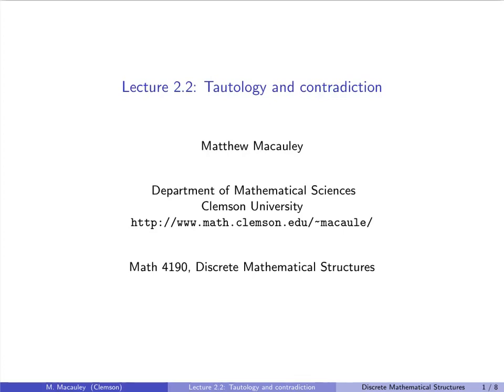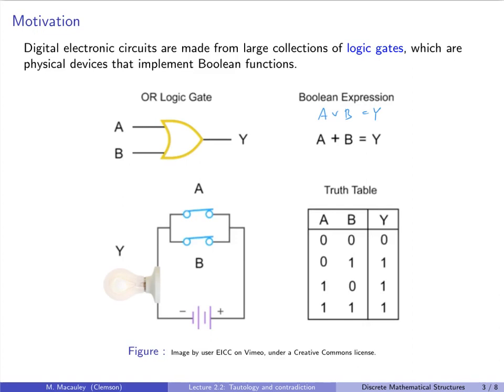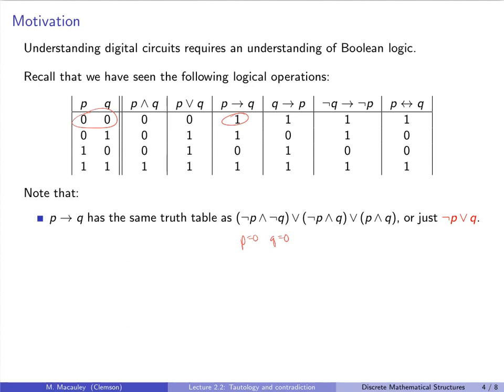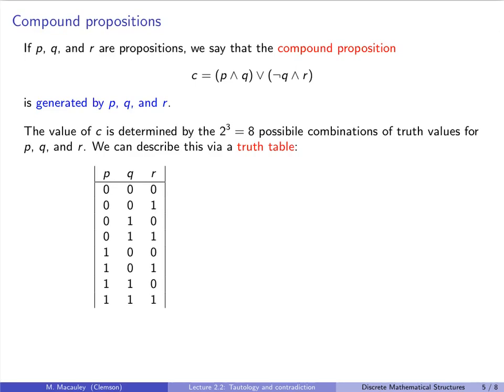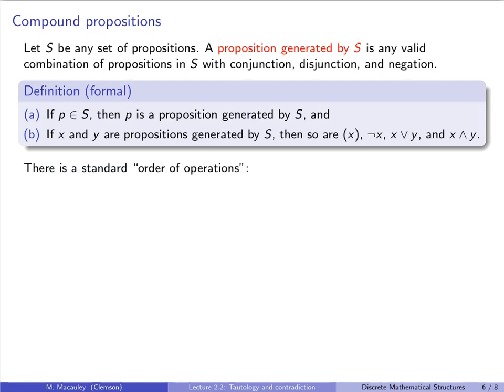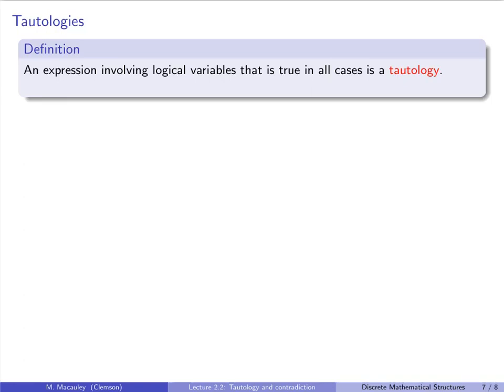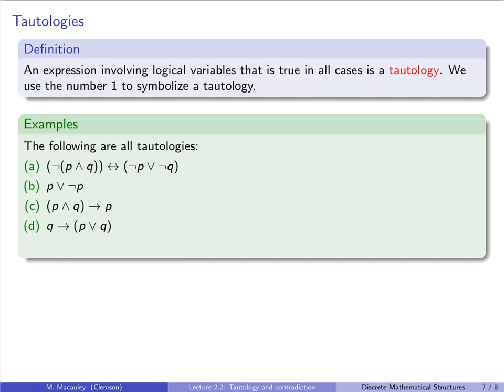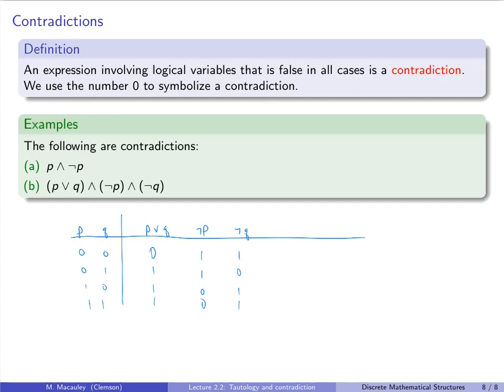Discrete Mathematical Structures, Lecture 2.2: Tautology and contradiction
We begin by motivating the study of Boolean logic with digital circuit, using the AND and OR gates as examples. Next, we define compound Boolean propositions, and discuss the order of operations. A tautology is any proposition that is true for all inputs, and a contradiction is one that is false for all inputs. We give examples of both of these.

UNDER CONSTRUCTION. Completion date: May 2019